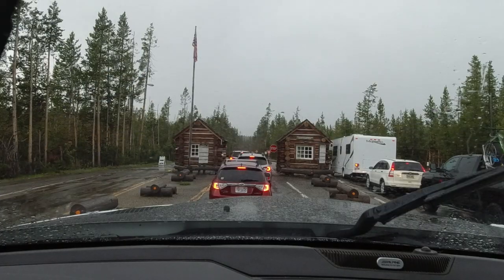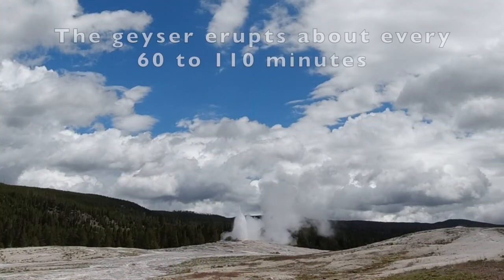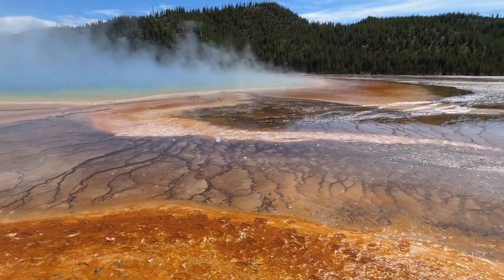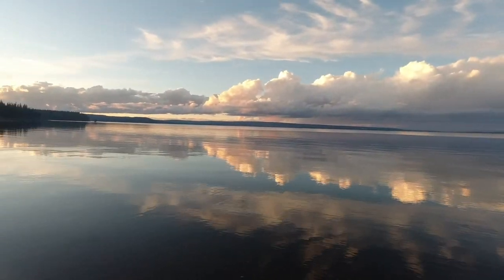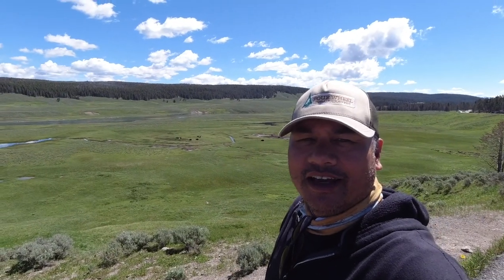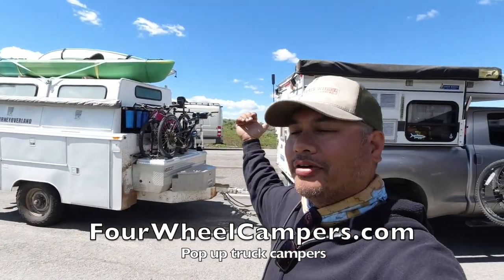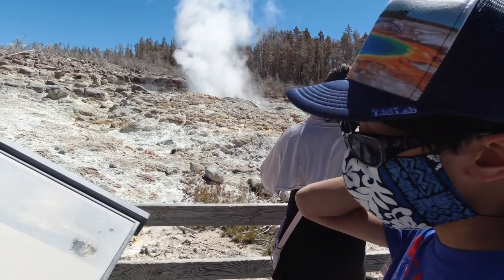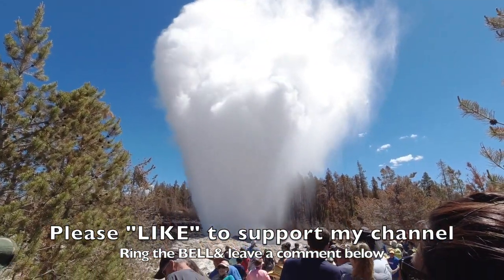Road trip: Yellowstone - the worlds most powerful geyser (rare sight)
In the summer of 2020 I took my family on a week long road trip in a Four Wheel Campers Hawk model mounted in a Ram 3500 4x4 Cummins truck courtesy of the nice folks at Four Wheel Campers in Woodland California.

I will be posting a series of videos about my experience with their truck camper soon btw.

It took 2 days to get to Yellowstone from Reno but the drive was worth it. The park lived up to its legend. We saw bison. We saw Elk. We saw beautiful mountains and rivers. We saw world famous geysers!!! What more could you ask for?

Speacial thanks to Four Wheel Campers for providing their amazing truck camper rig. I learned a lot about their products for sure. Especially with a family of 5! Be sure to stop by their factory or their dealers across the USA to see for yourself why their campers are so special.

You can use this link as a jump off point to browsw around Amazon. Here is the camera I use. I love the DJI OSMO action because it has image stabilization (no 3 axis gimbal needed and a front facing screen)

All my videos comply 100% with Youtube's firearms policy. Nothing illegal is featured.